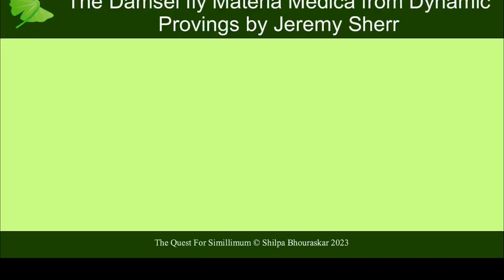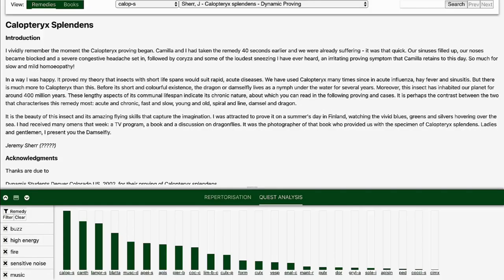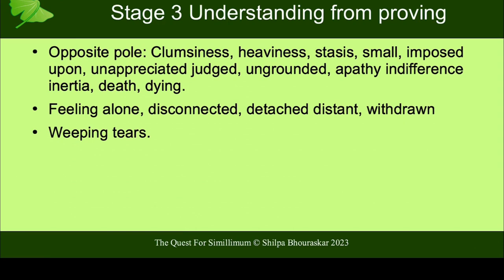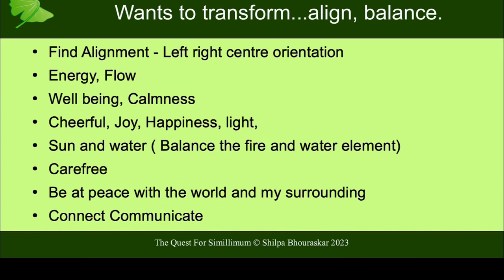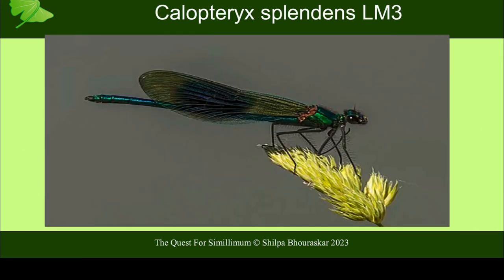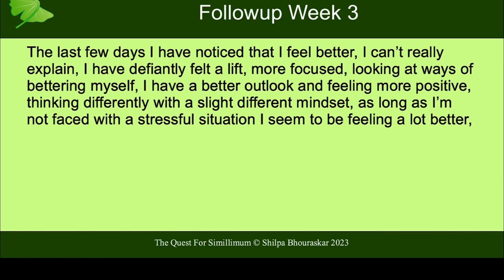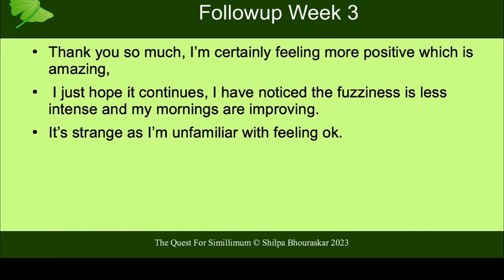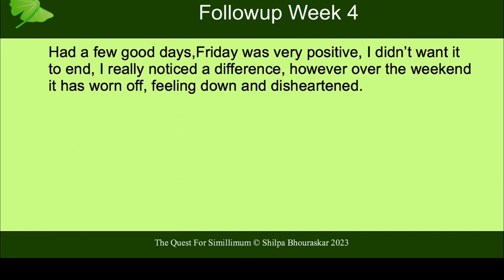A Case of Damselfly: Part 3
This is the final instalment of our three-part series on classical homoeopathic cases at Stage 3, where we delve into the crucial steps to select the best remedy after repertorization, and the art of prescribing unknown remedies with confidence.

Don't Miss Parts 1 and 2!
If you haven't caught up on the crucial case-taking and analysis processes covered in Parts 1 and 2, be sure to watch them before diving into this final installment.

CHAPTERS
00:Introduction
1:52 The Damsel fly Materia Medica from Dynamic provings by Jeremy Sherr
3:54 Connection with mythology
4:52 Understanding Stage 3 from provings
6:06 Understanding the two poles of a remedy from provings
7:56 Core of Damselfly
8:56  Follow up Week 1
9:24 Follow up  Week 3
10:57 Followup Week 4
11:38 Followup one month later

If you enjoyed this video, explore more on how to simplify your case management using the stages template, check out the playlist link
And for a treasure trove of reliable Hahnemannian provings, dive into Jeremy's Dynamic Provings Volume 1 and 2 :

🔗[Link to Jeremy's free course on How to solve and analyse a case]

ABOUT ME:

"As a practitioner using homeopathy, you would know how overwhelming it is to create success in practice.

You see, when I started my own practice all the way back in 1997, I began as an extremely confused beginner.

Despite my six years of medical training under some of the best homeopathic practitioners in the world in our medical school hospital, I literally did not believe I could ever get started.

I got stuck in analysis paralysis and failed miserably. It’s been a wild ride since then, with lots of mistakes, but also lots of learning.

But today, 23 years later, I have finally been able to create my own homeopathic dream practice. And I would love to share with you what has worked and what has not worked for me.

In 2008, based on my lessons and experiences, I created an easy-to-use template that helps CAM practitioners easily choose the best approach in homeopathy to prescribe successfully and confidently, no matter what type of training or experiences they have.

I call it the 'Stages Template.'

In a short span, the Stages template went on to help over twenty thousand complementary and alternative medicine doctors, practitioners, and students in my homeopathy network transform their practices through homeopathy.

The Stages template continues to enable more and more CAM practitioners each day to pick simple yet powerful tools and resources within homeopathy strategically to suit their clients and create a dramatic outcome within their patients' healing journey, regardless of their experience.

In these blog videos, I want to demonstrate the practical application of how the Stages template works in practice with you, so that you can create the success that you and your patients want and deserve when your favorite approach does not work."

To know more about why I do, what I do, check this out

To join my Homeopathic network and community and get all my free training courses and goodies, please join one of my FREE resources below

Thank You for Your Dedication to Healing Through Homoeopathy!
Your commitment to learning and evolving as a homoeopathic practitioner is truly commendable. Together, let's continue to explore, grow, and bring positive transformations to the lives of those we serve. Take care and happy healing!